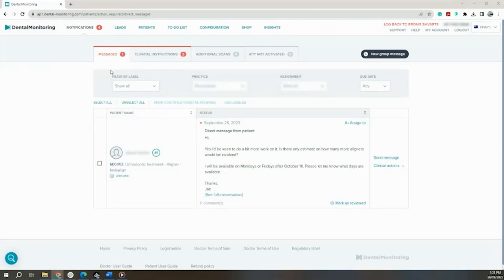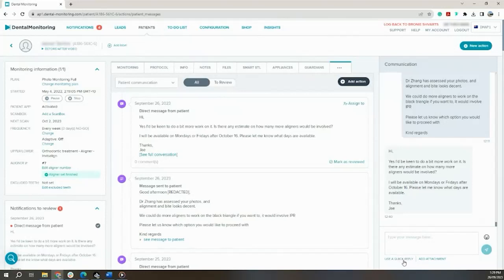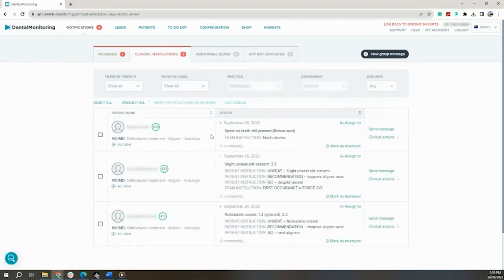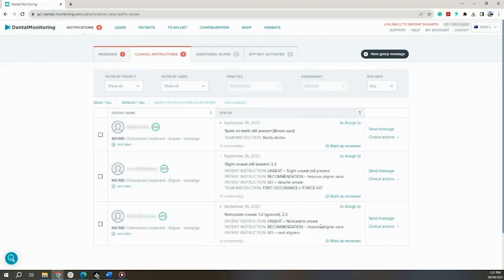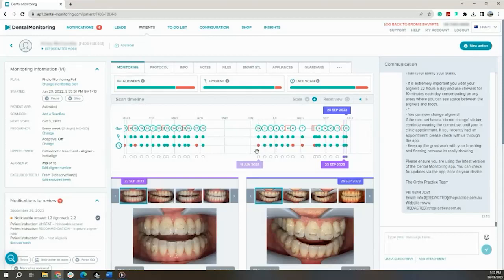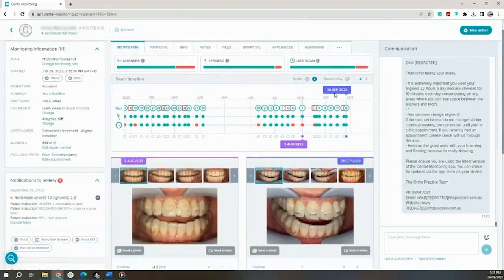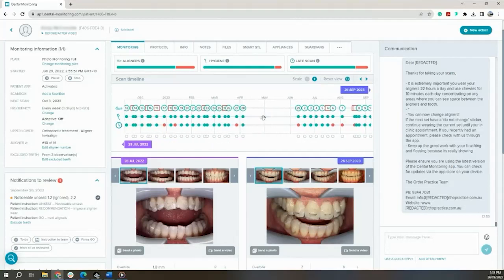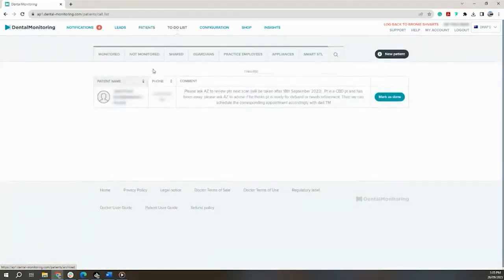Notifications and Patient Scans